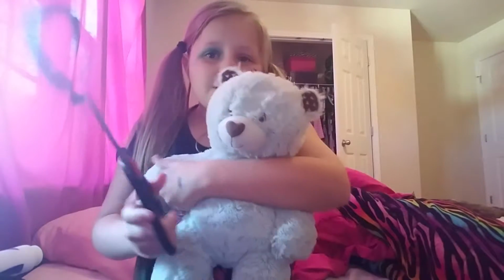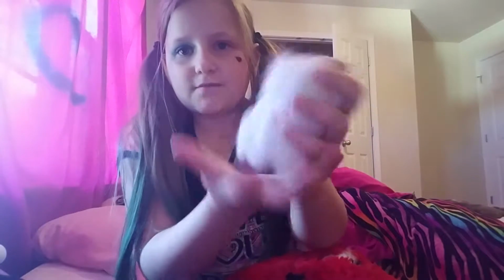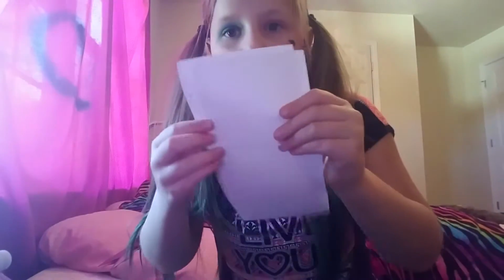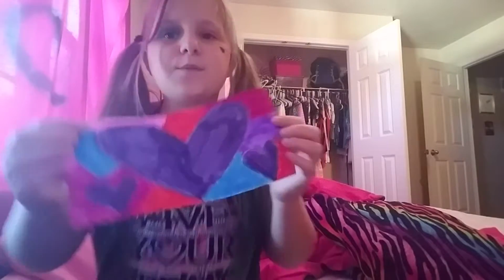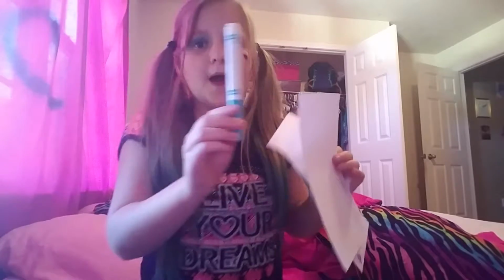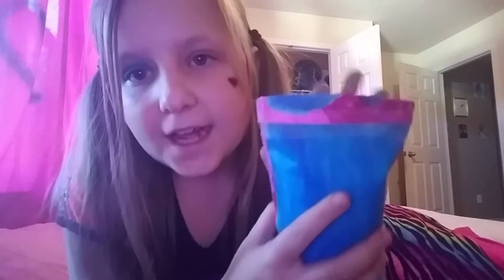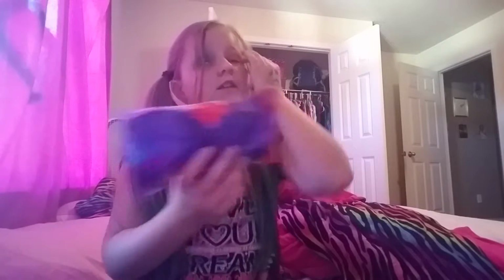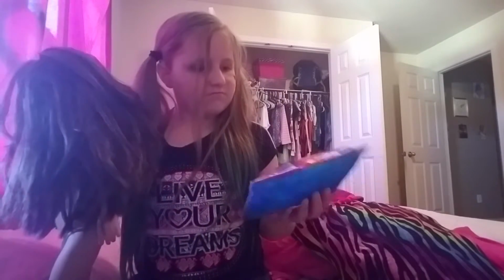Making a pillow